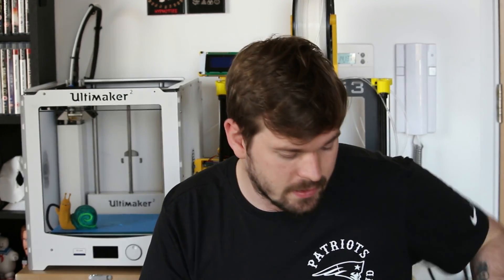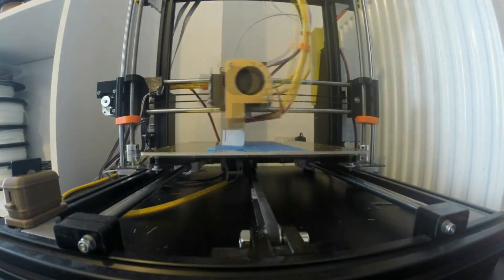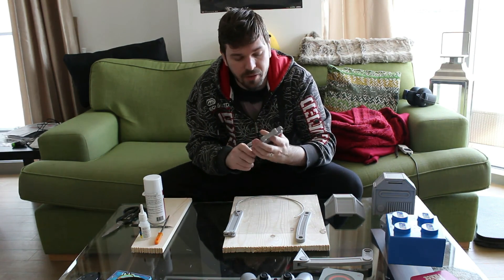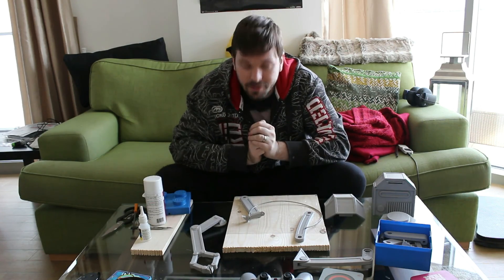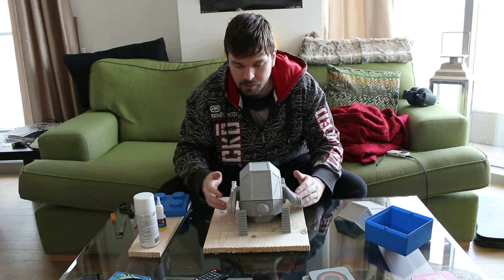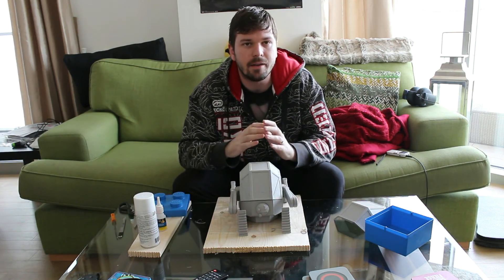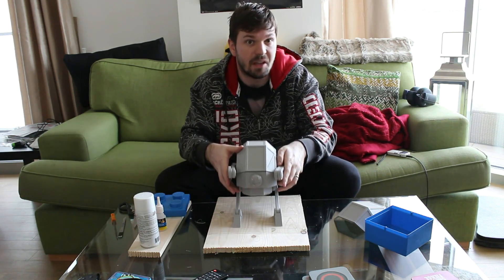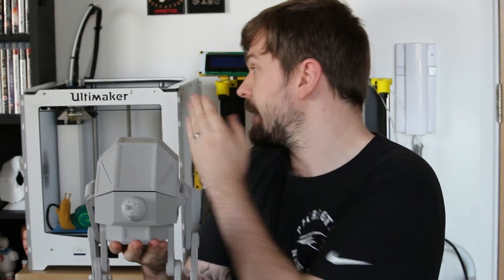SOLIDWORKS Meets Titan Fall Time-Lapse Tutorial: Part 2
Welcome back to another awesome tutorial. This is the second, and the final, part of this little series we have created on designing and 3D printing a relief-aid Mech robot. In the last tutorial we covered, the design process and the techniques used. In this video, we will be covering the 3D printing process and assembly of the Mech robot concluding this amazing looking robot.